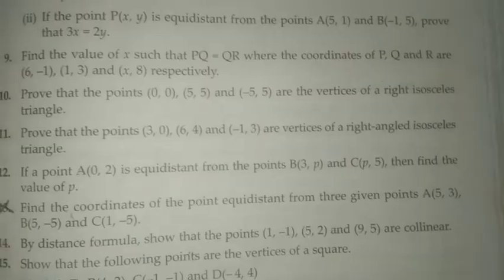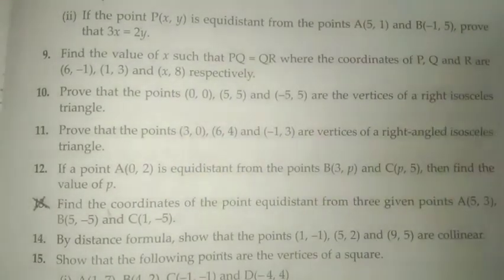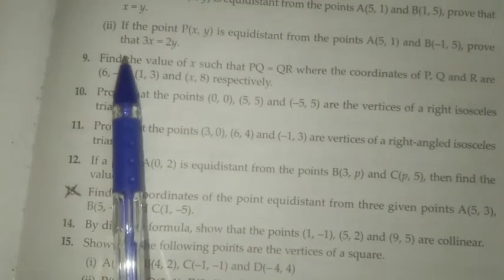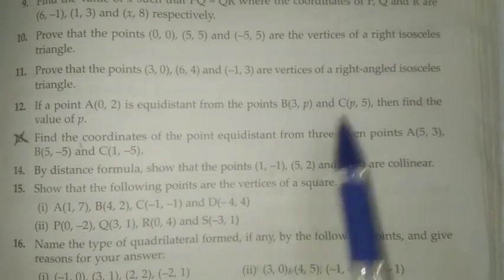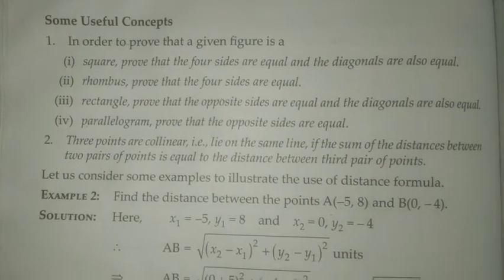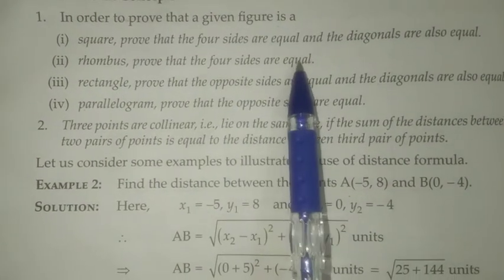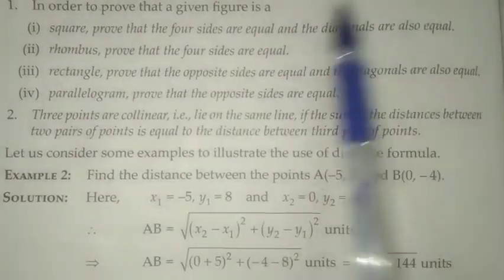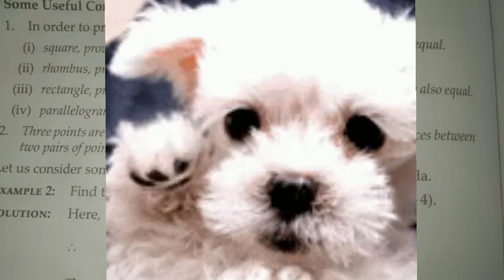MBSE Class 10: Coordinate Video 6 ( Ex 11.1, Q9 & Q12) | English and Mizo